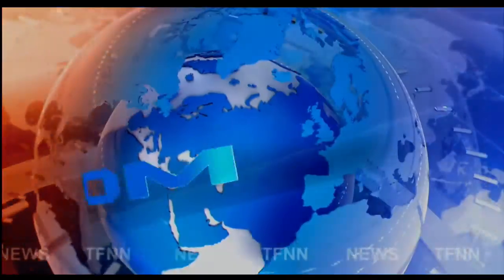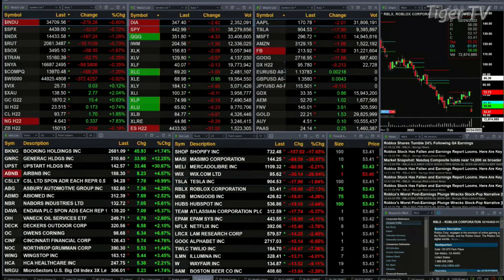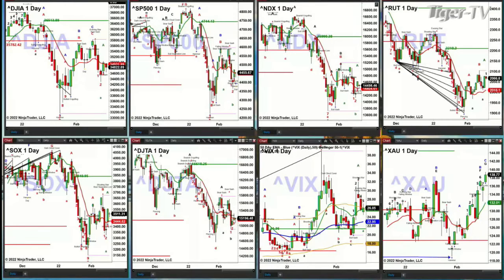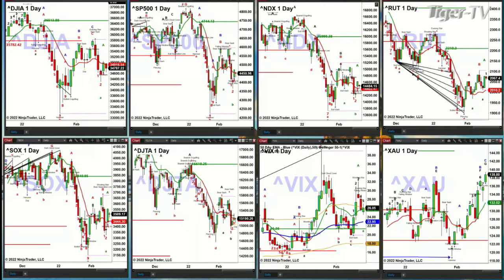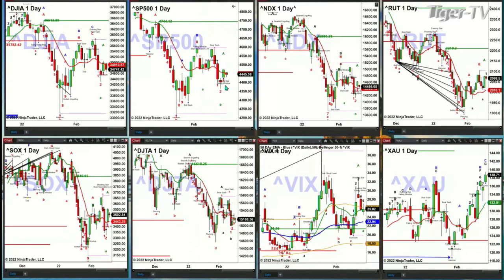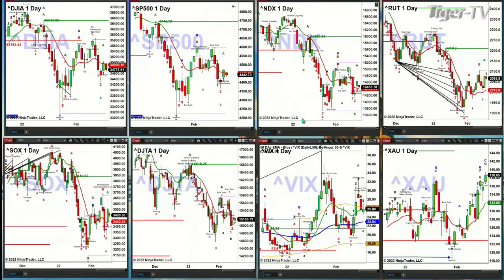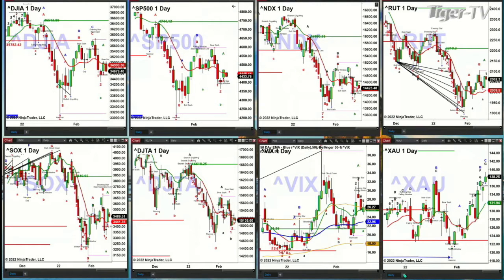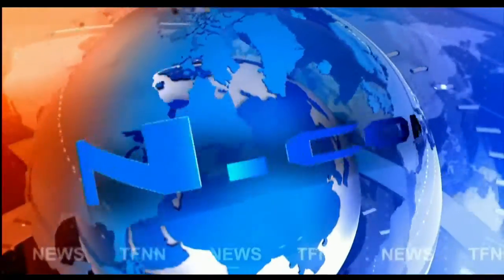February 16th, 2PM ET Market Update on TFNN - 2022